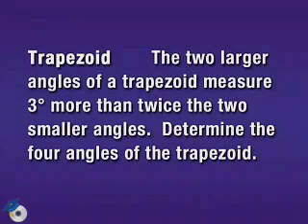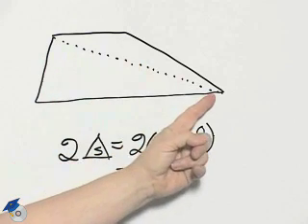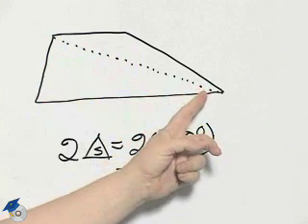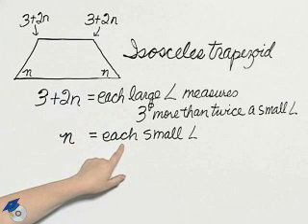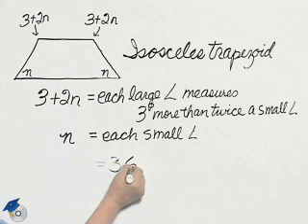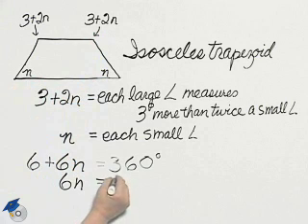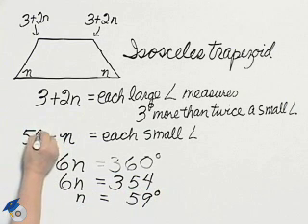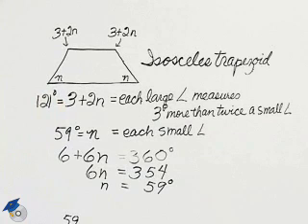Angel Elementary Algebra Ch 3 Ex 20